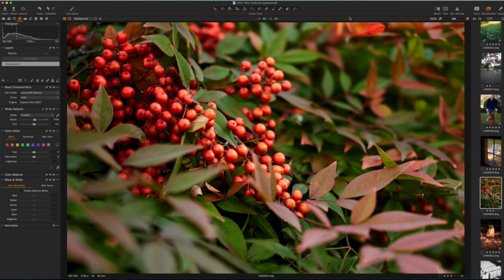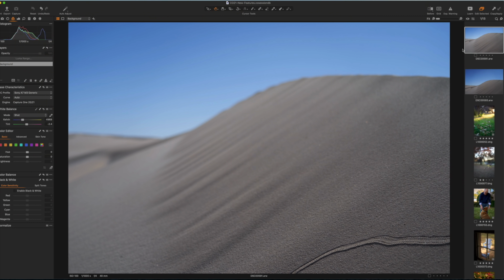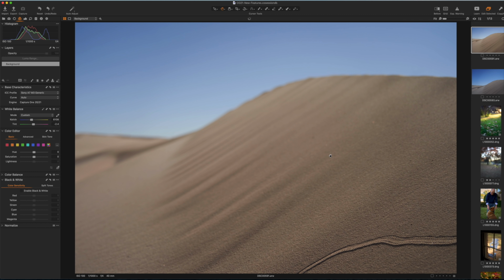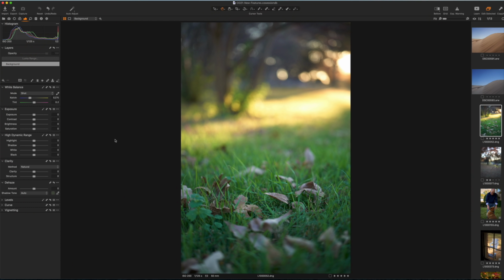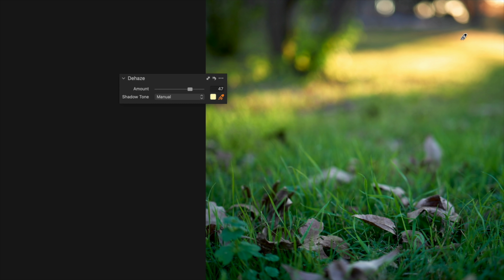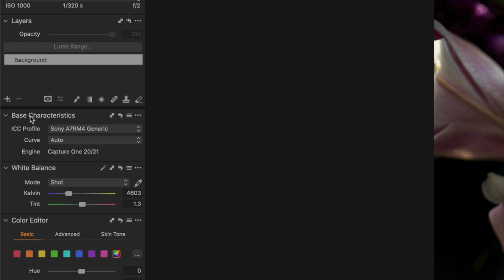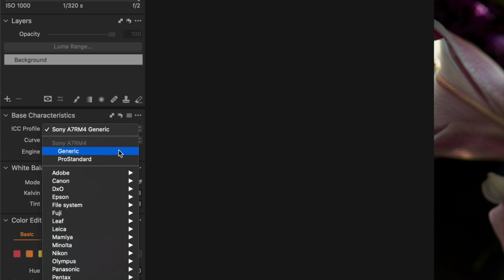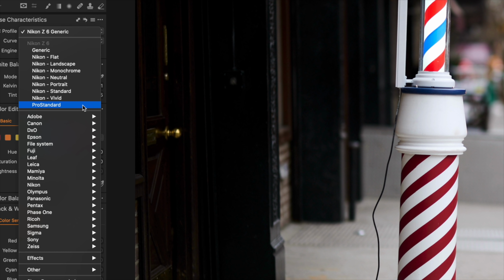Capture One 21 :: Every New Feature!!!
Today is the new version release of Capture One. There's some really nice additions including Speed Edit, an advanced Dehaze tool, ProStandard Color Profiles, HEIC support, learning tutorial integration, faster asset management tools and a redesigned import dialogue.

This is an exciting update - Capture One 21 is one of my favorite imaging editors for raw photography support.

Ted Forbes
The Art of Photography
2830 S. Hulen, Studio 133